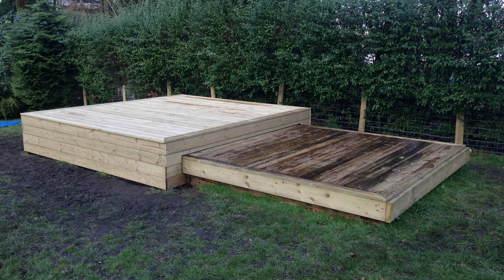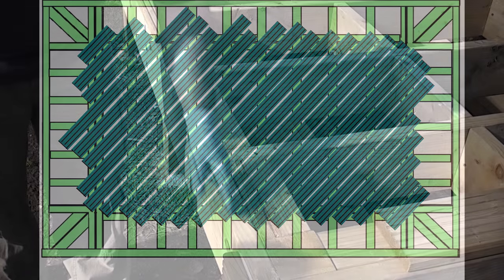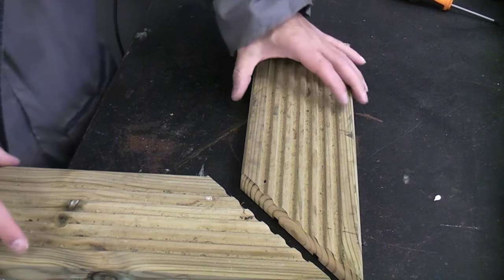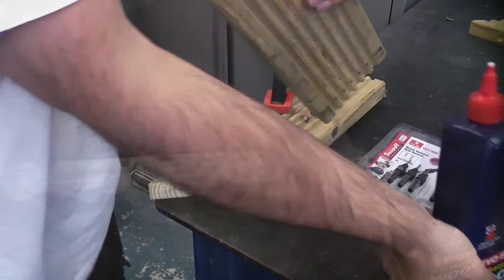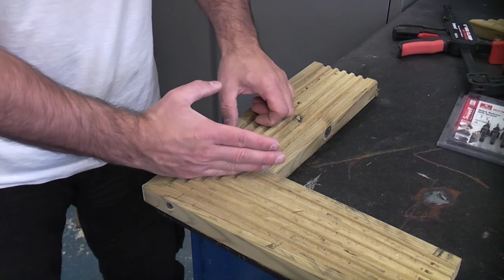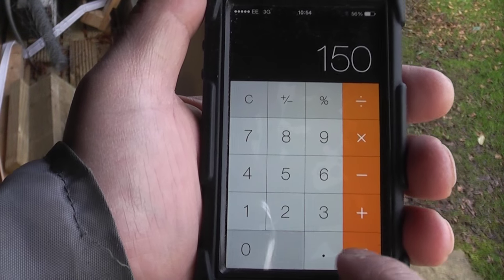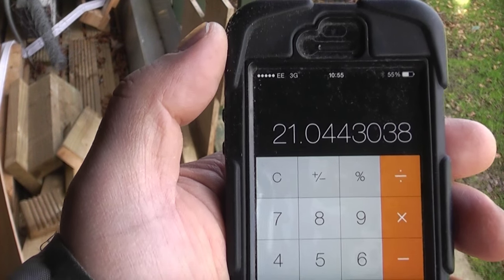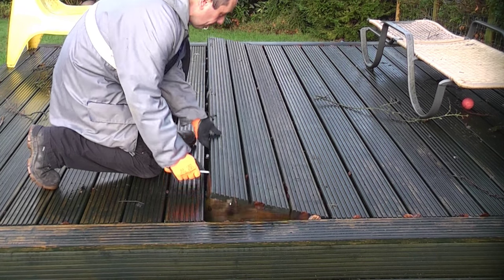How to build a picture frame deck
A picture frame deck can make a decking project look much neater as it creates a frame around the edge of the deck so that no cut ends are visible. In this video a single frame is used but you can use a few frames on a single deck to get the effect that you want. How to fit the joists is covered in another video.